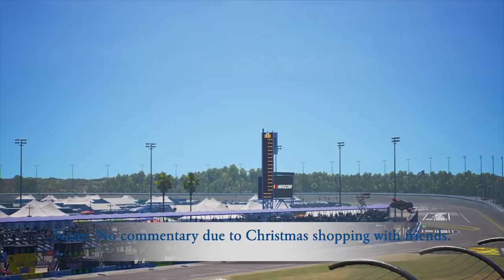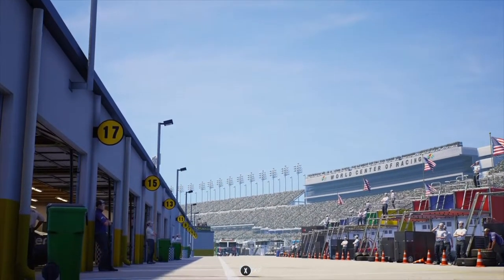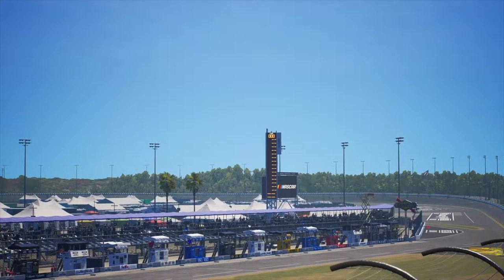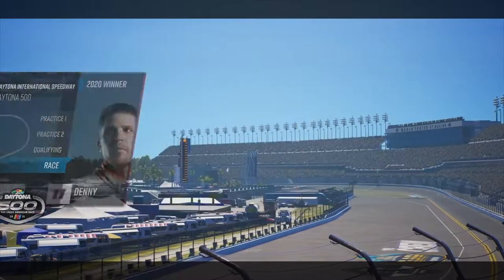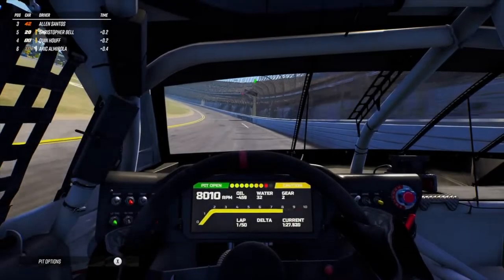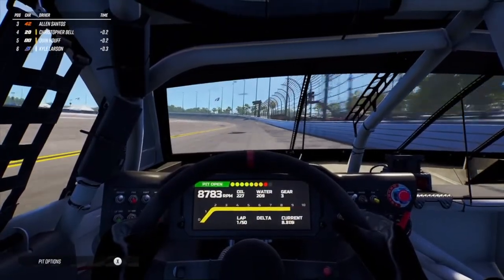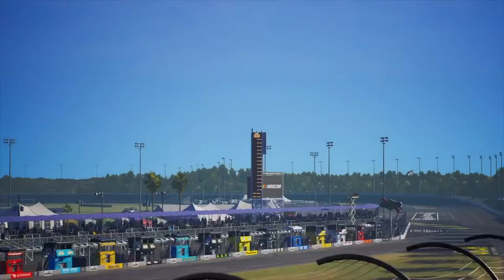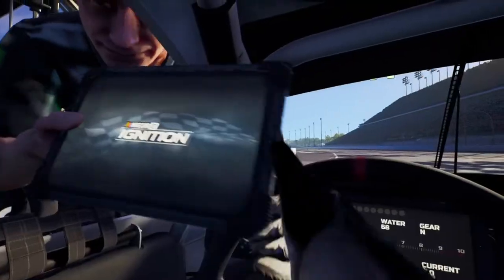Daytona Speedweeks Was Outstanding - NASCAR 21: Ignition Gameplay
As I enter my second NASCAR Cup Season with Chip Ganassi Racing, my goal was to win a race during the regular season and I will have a good chance of winning the title.  It all begins with the Daytona oval followed by the road course.  Surprisingly, I did quite well knowing that the pit strategies would shuffle the race results in the end.

If you want to view more NASCAR 21: Ignition playlist video content, click on this link here to view all my gameplay playlist

WhatiFRacing
RealRadman
WindVow8820

Photo Credits:  NASCAR 21 - Ignition Logo (reddit.com)

Licensed to YouTube by               UMG (on behalf of Walt Disney Records); CMRRA, UNIAO BRASILEIRA DE EDITORAS DE MUSICA - UBEM, ASCAP, AMRA, LatinAutor - UMPG, UMPI, LatinAutorPerf, and 13 Music Rights Societies